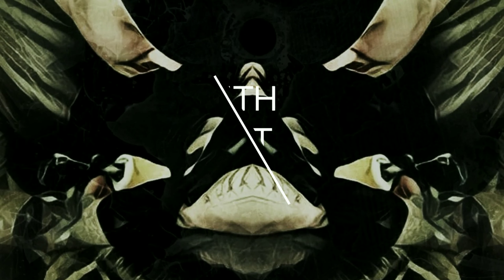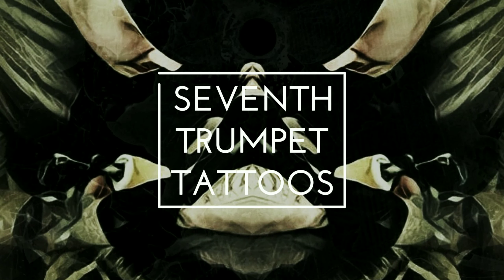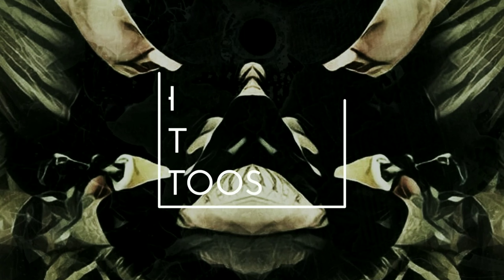How to Get a Sleeve Tattoo in 3 Steps!!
Go Get Some Merch!